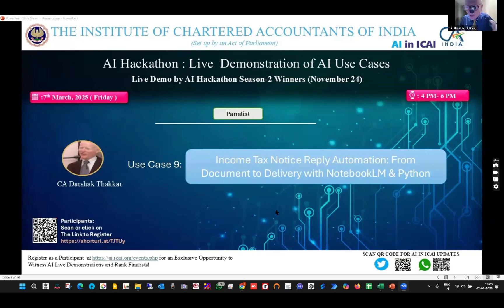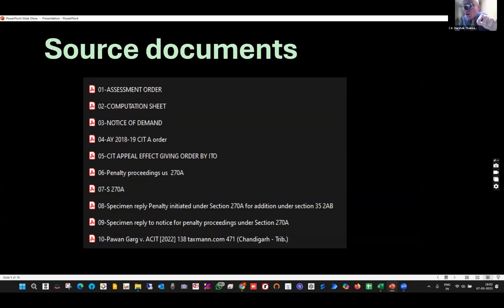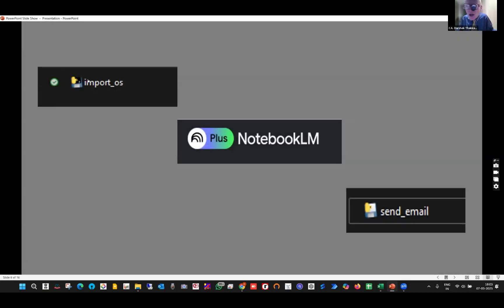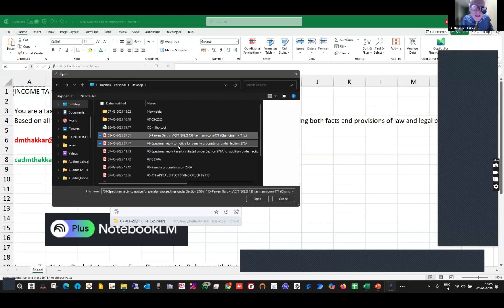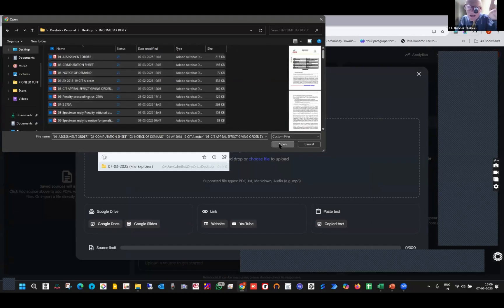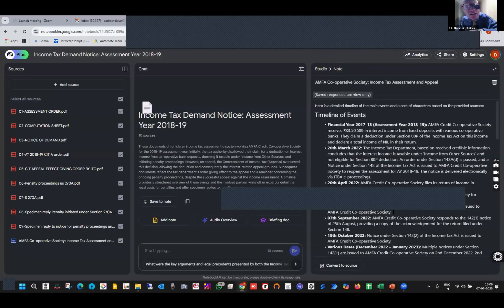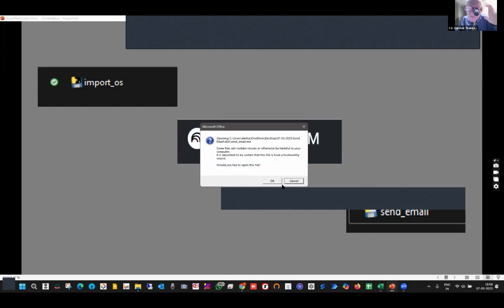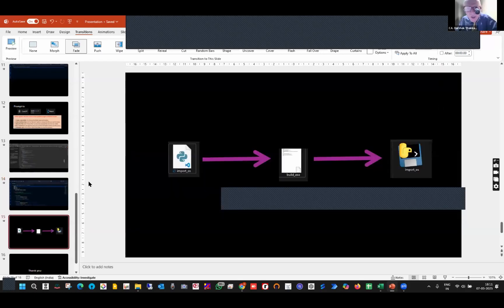📤 Income Tax Notice Reply Automation | CA Darshak Thakkar | AI Hackathon Season 2 | Grand Finale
📝 Dive into a highly practical AI solution with CA Darshak Thakkar’s automation tool for replying to Income Tax Notices, presented during the AI Hackathon Season 2 Grand Finale. This use case shows how AI can help professionals manage tax compliance documentation by streamlining notice reading, draft preparation, and submission.

By combining Google’s NotebookLM with Python scripts, the system parses IT notices, identifies action points, prepares reply drafts, and automates email delivery—saving hours of manual work and ensuring timely compliance.

🔍 Hackathon Highlights:

Automatic reading and categorization of income tax notices.
Preparing structured replies using generative AI.
Integration with email clients for end-to-end delivery.
Legal and compliance checkpoints included.
Audit trail and history management built-in.
💼 Expert Insights:
CA Darshak Thakkar provides a solution that blends tech and tax knowledge seamlessly. His demo is a game-changer for CAs managing multiple clients and high-volume compliance communications.

🎯 Key Takeaways:

AI as a support tool for tax practitioners.
Faster turnaround time in handling IT notices.
Reducing errors in legal documentation.
Enhancing client servicing with smart automations.